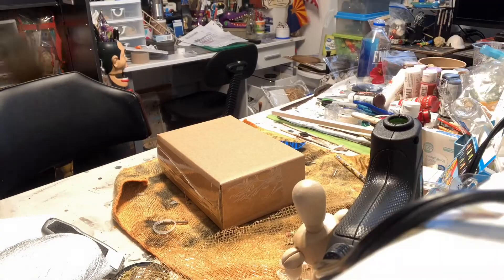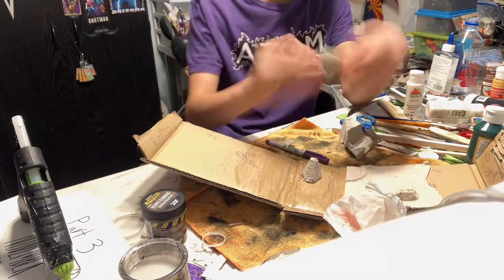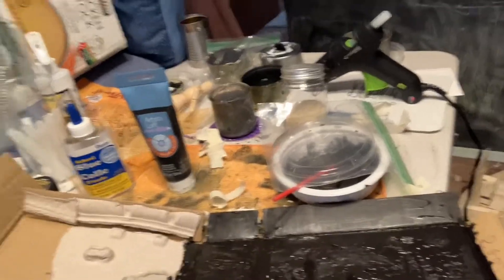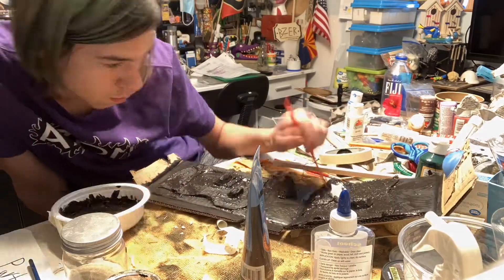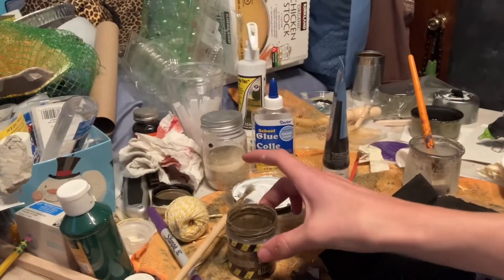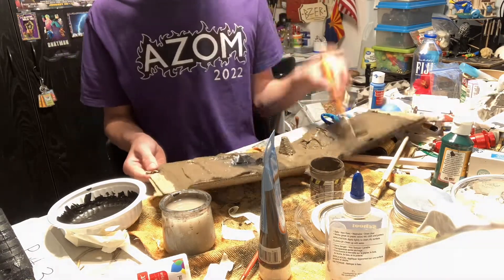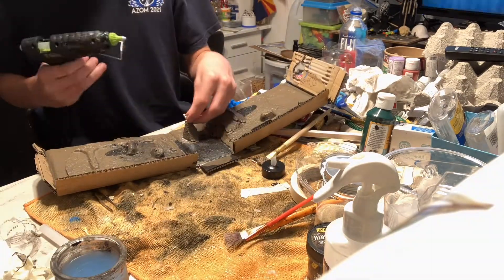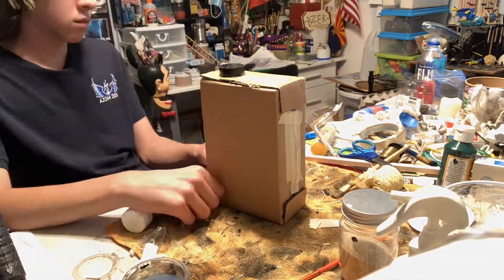Halloween troll cave book nook miniature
Today I made a book nook cave for one of the old school troll dolls.